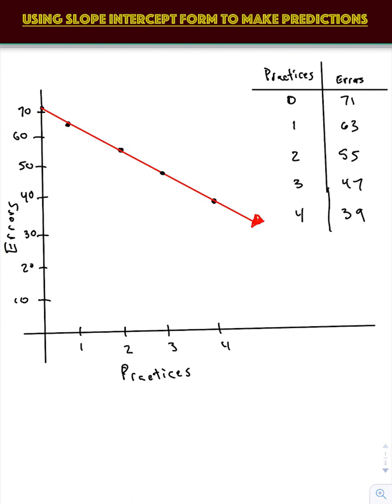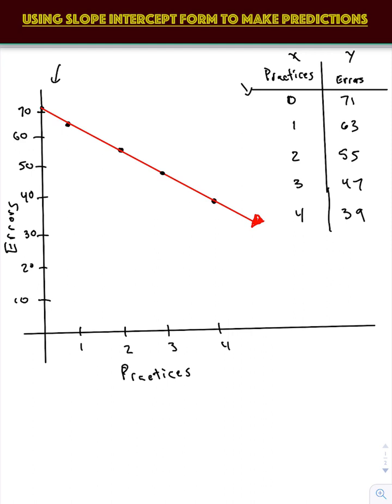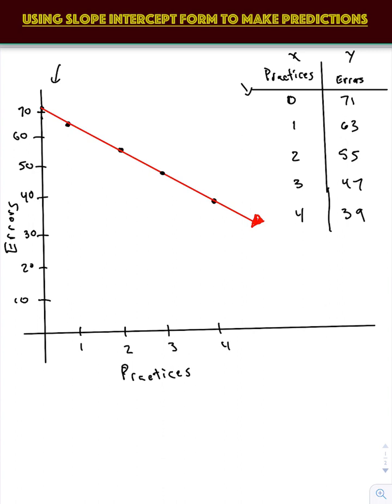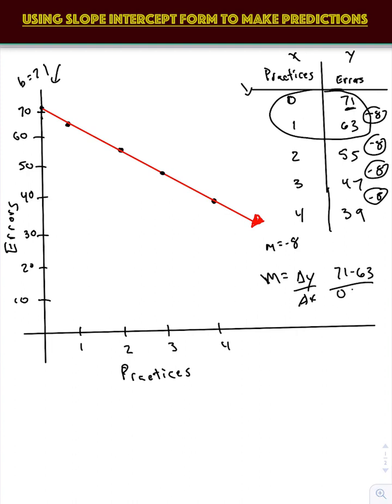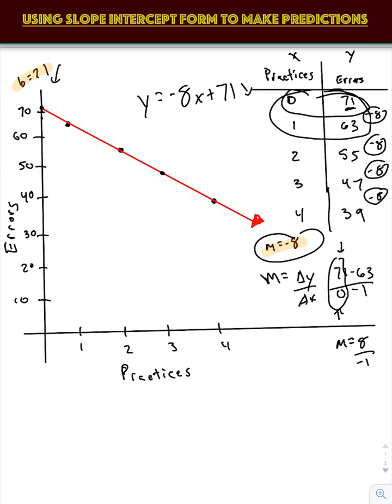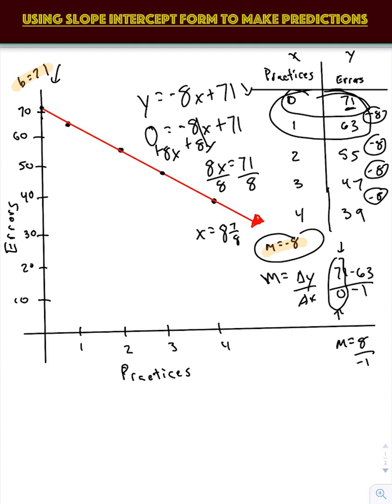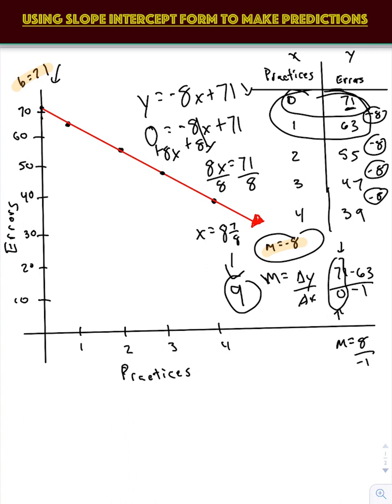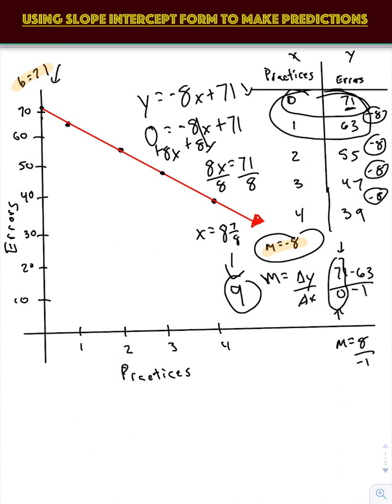Using Slope Intercept Form to Make Predictions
CCS: 8.SP.3